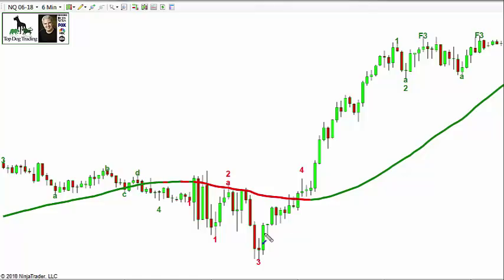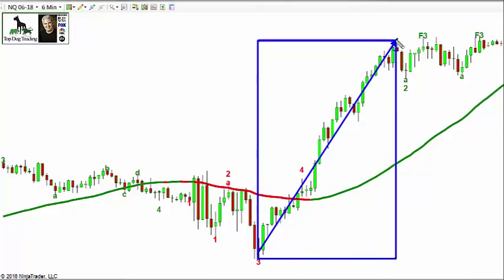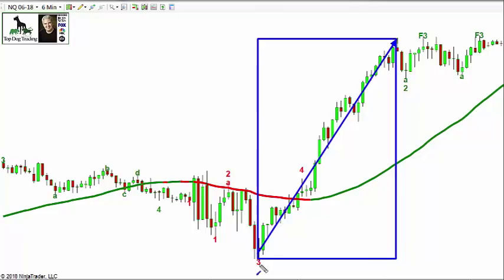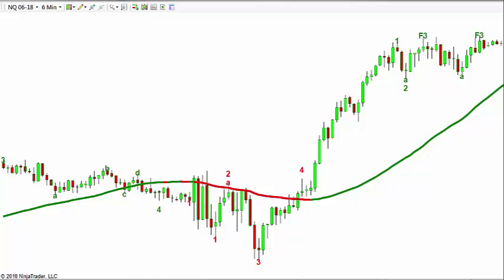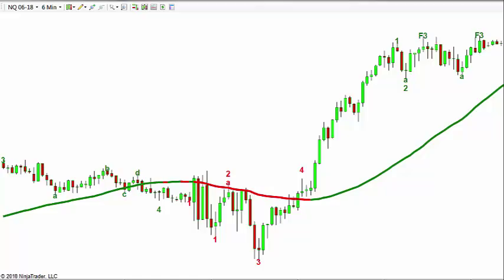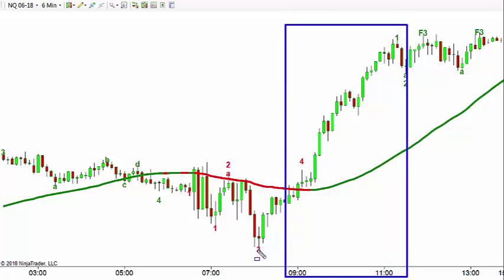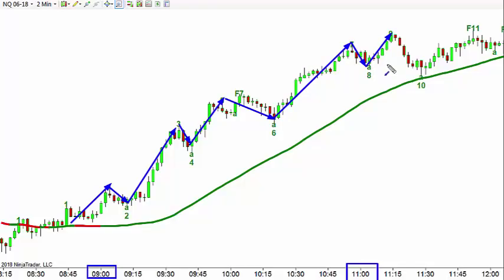Price Action, Part 1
Here's a great price action technique for entering fast-moving that don't seem to have a good entry point.

This price action trading strategy uses multiple time frames to find excellent entry triggers in explosive stock market, Forex and futures markets.

Barry Burns
Top Dog Trading
TopDogTrading.com